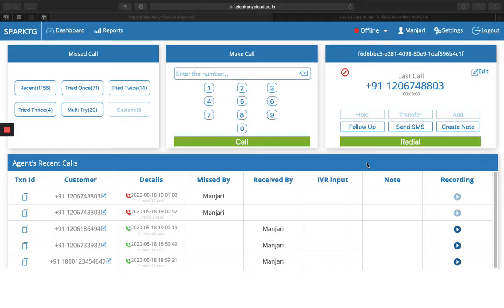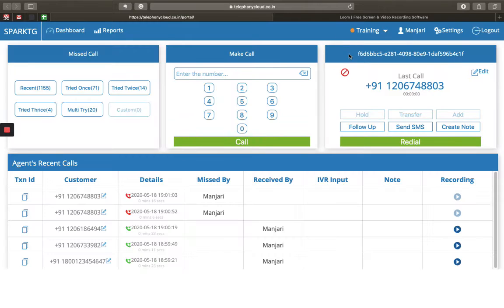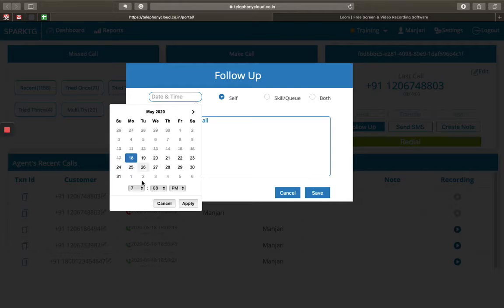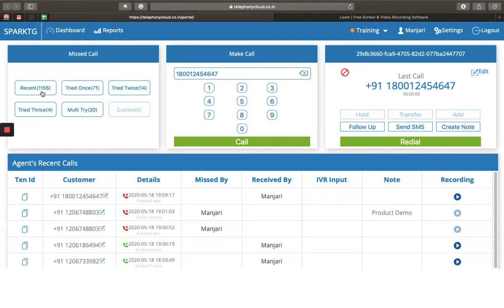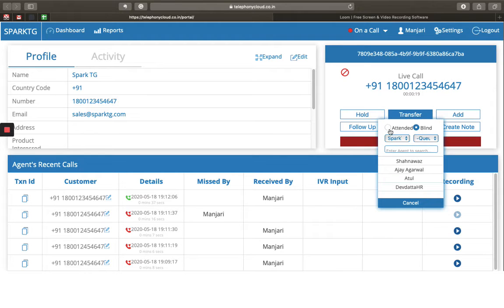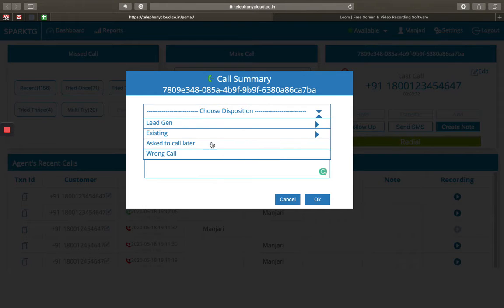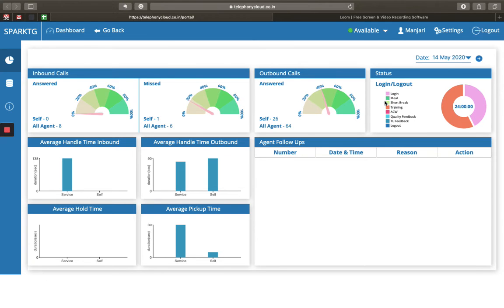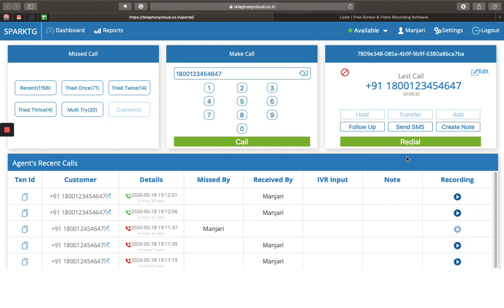Best call center software (SparkTG Agent Training Video)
Complete Bouquet Of Contact Center Solutions That Your Business Needs.

Improve your Customer Service.
Empower Agents with Cloud Platform.
Optimize Workforce with Analytics.
Real-Time Call Monitoring.
Multiple Calling Options.
Inbuilt Redundancy & Scalability.